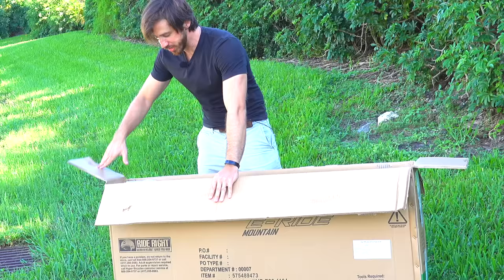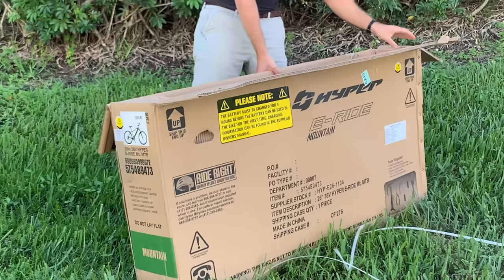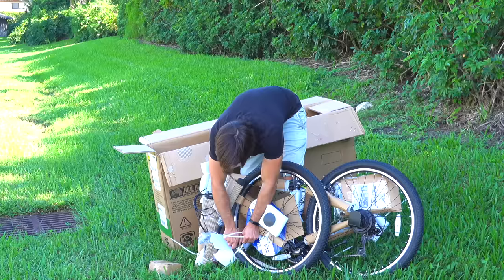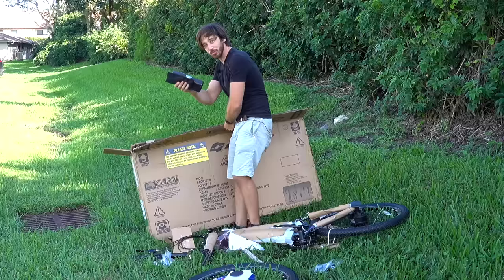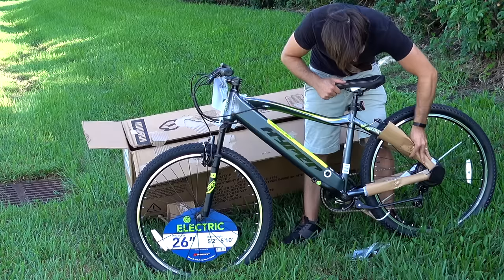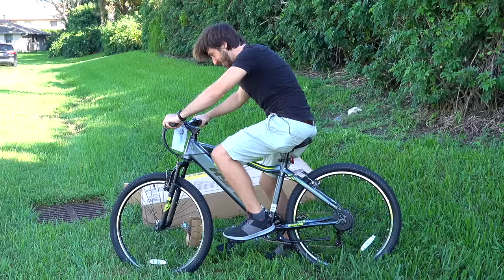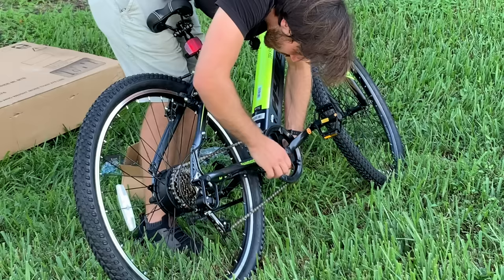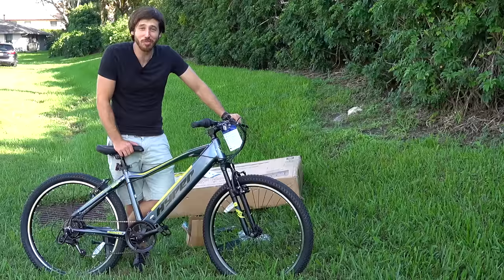I bought a $398 Walmart electric bike, it was a HUGE MISTAKE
My book "DIY Lithium Batteries" on sale
My book "Ultimate DIY eBike Guide" on sale

🎥 My filming gear:
Thermal camera for iPhone/Android
Drone for "follow me" filming
Camera for invisible selfie stick shots

Here are some of the products I use:
Bafang BBS01 kit
Bafang BBS02 kit
Bafang BBSHD kit
250W complete e-bike kit
500W complete e-bike kit
1,000W complete e-bike kit

36V 15Ah Hailong (shark) battery
48V 15 Ah triangle battery
52V 20 Ah triangle battery

100W Flexible solar panel
100W Folding solar panel

When you guys asks questions in the comments of my videos, I'll try to answer them. If there are questions that I think would make a good video response, I'll choose them to do a longer segment. If I choose your question for a video response, you'll win a copy of my book The Ultimate DIY Ebike Guide (the paperback or the ebook), or my book DIY Lithium Batteries.
I'm supposed to provide a link to the community guidelines for YouTube YouTube is not a sponsor of this "contest" and by participating, you are releasing YouTube from any potential liability, whatever that might be. Privacy notice: I won't steal your info. If you do win, you can choose to send me your address so I can mail you a paperback copy of the book (or some other prize if that changes) or you can send me an email address and I'll send you a copy of the ebook. I will do everything in my power to immediately forget your personal information afterwards.